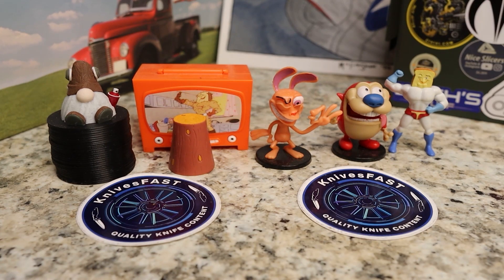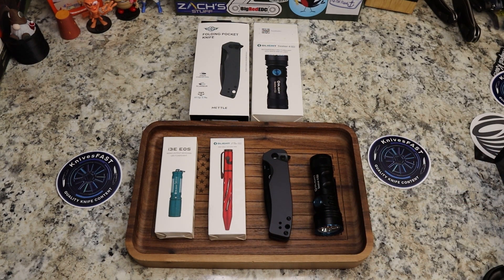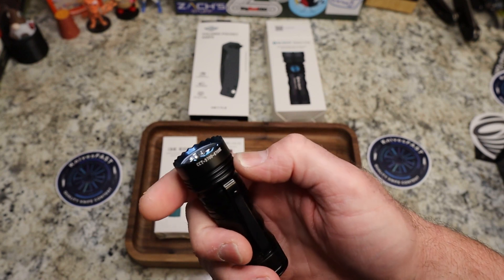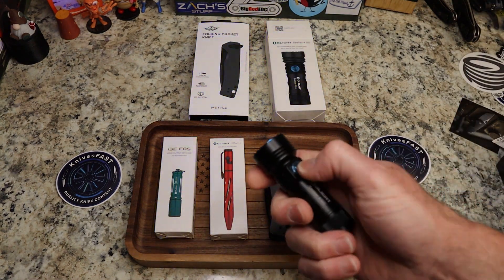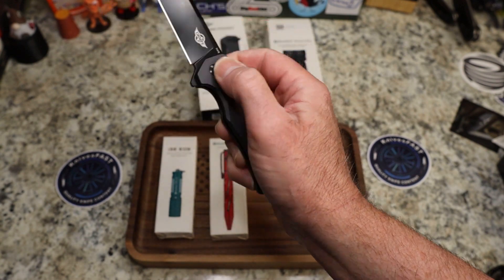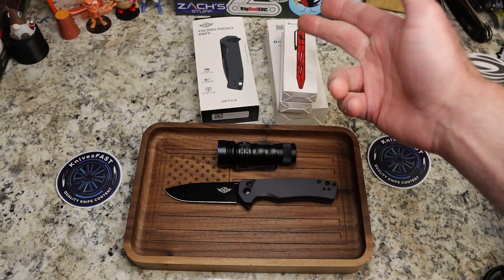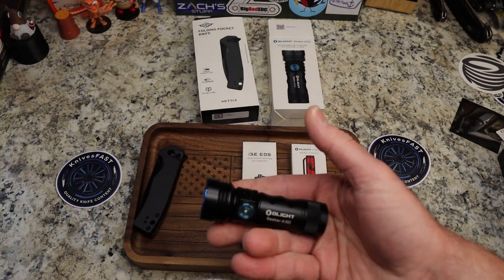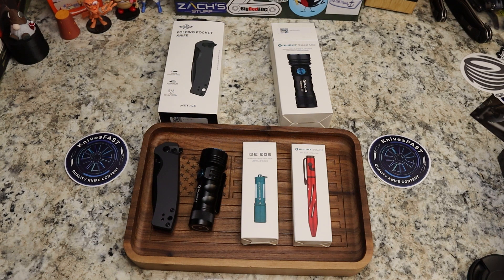Father's Day is coming! Some cool gear on sale from Olight/Oknife!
This is a look at the 2023 Olight Father's Day Sale Items!!!

My Olight Link!

Public access from 6/6 at 20:00 - 6/8 at 23:59 EDT.

Freebie!
I3E EOS (Olight Blue) --- Login Olightstore and it will automatically be added into your cart! For all customers!
limited one per person

New Arrival!
* Featuring both white and UV light.
* Premium Metal Side Switch.
* Non-slip Body.
* IPX8 waterproof and 1.5-meter impact-resistant.

New Color!